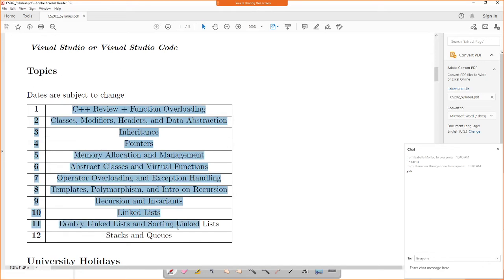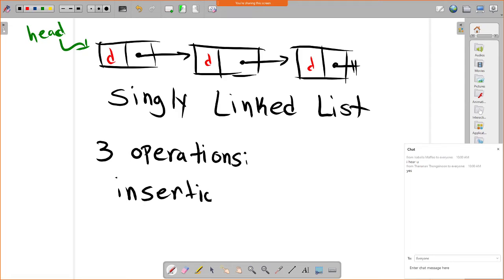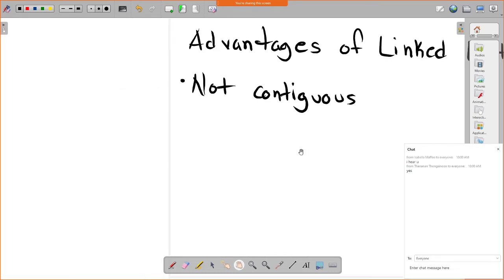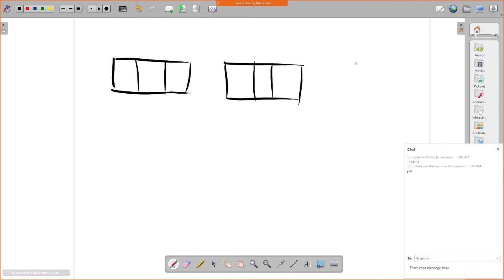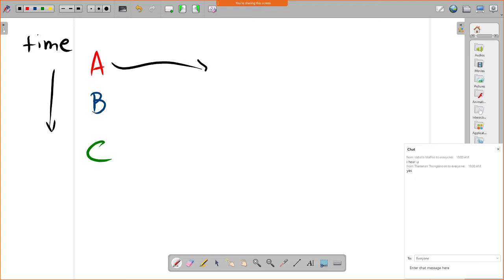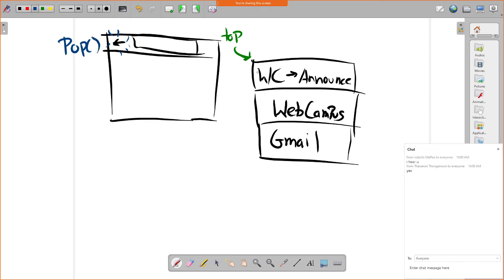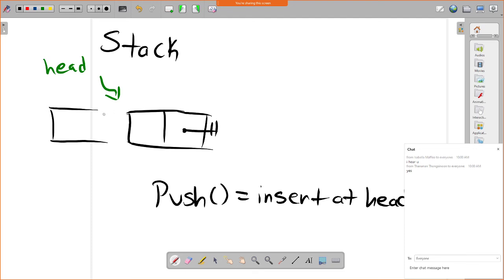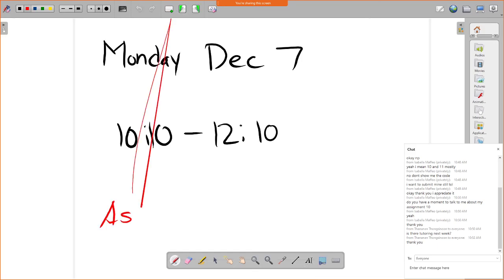CS 202 - Fall 2020 - Lecture 25 (Final Review)